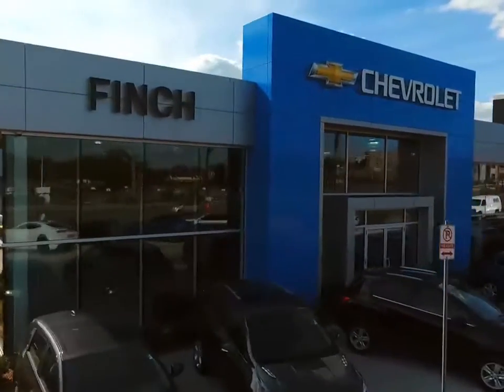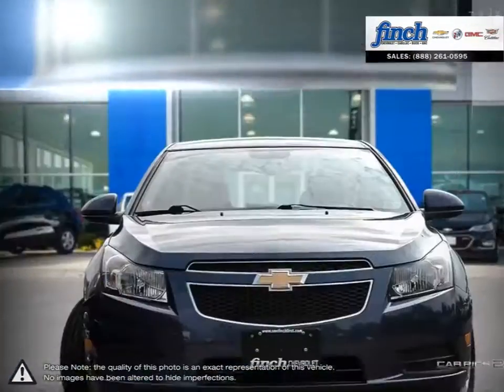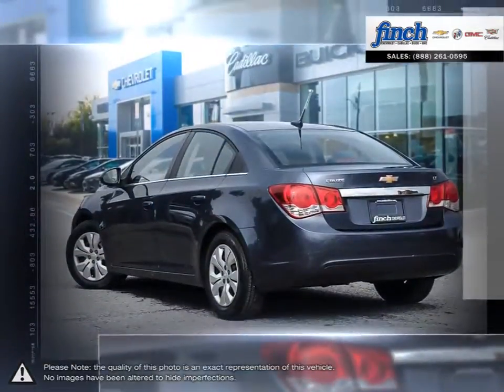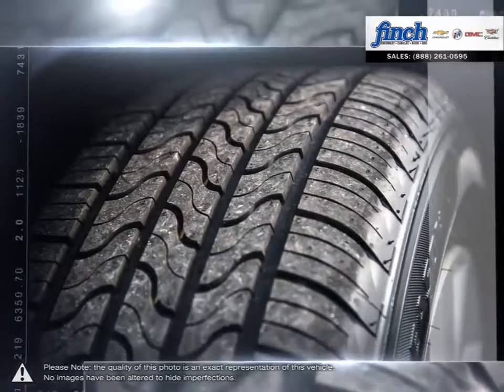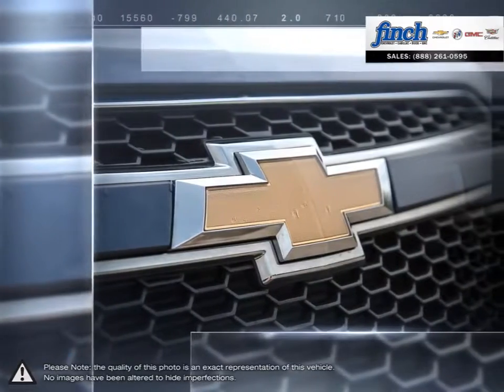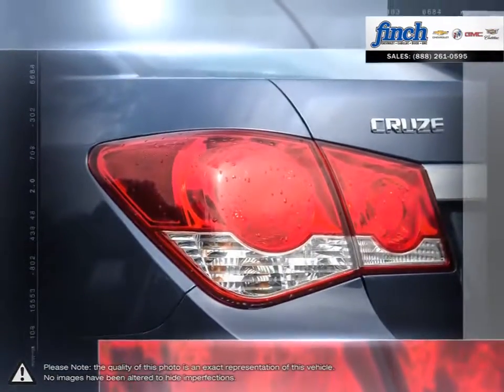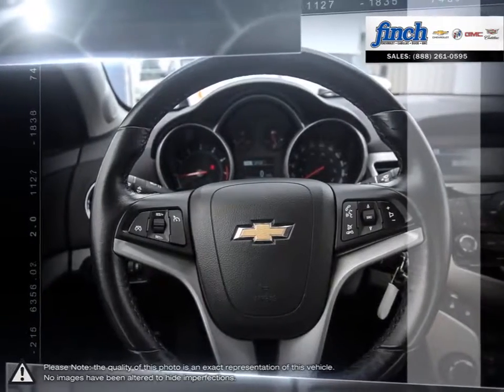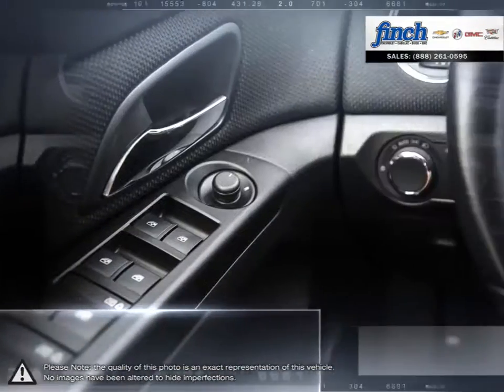2014 Chevrolet Cruze | Finch Chevrolet | 1G1PC5SB7E7157954